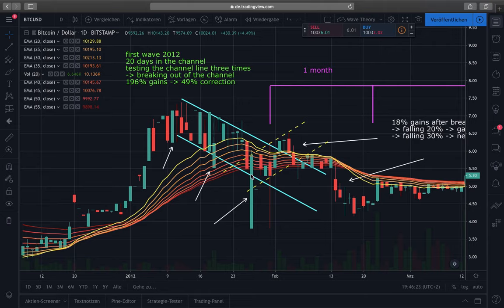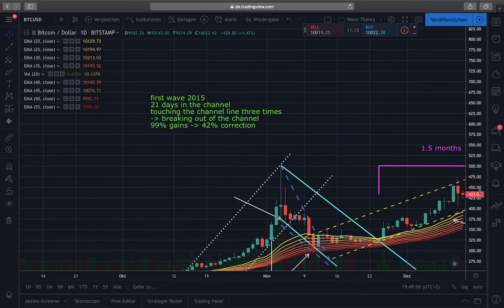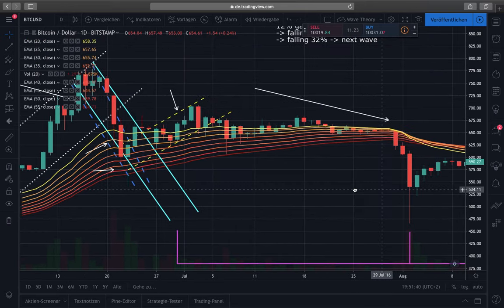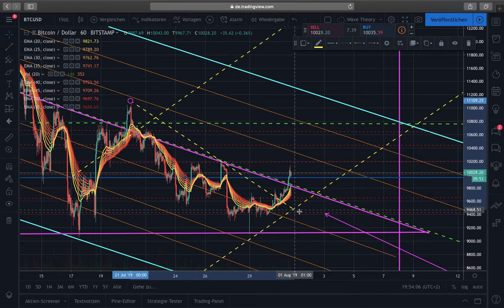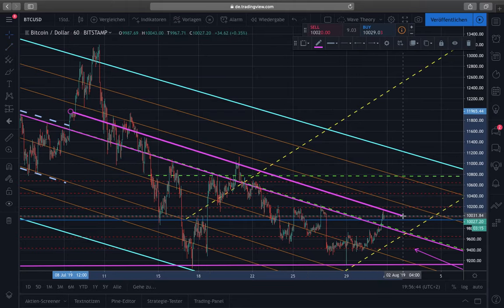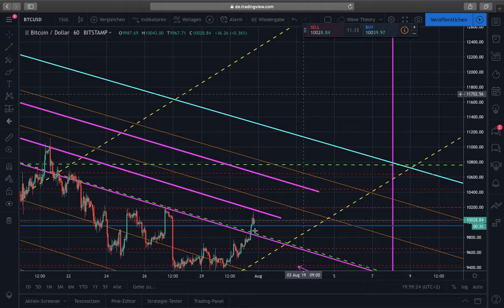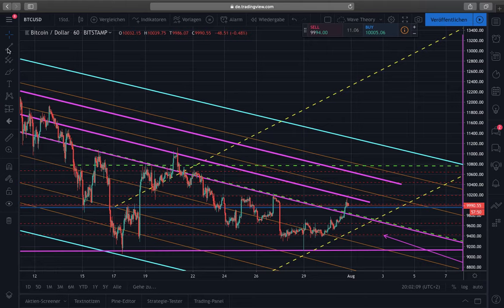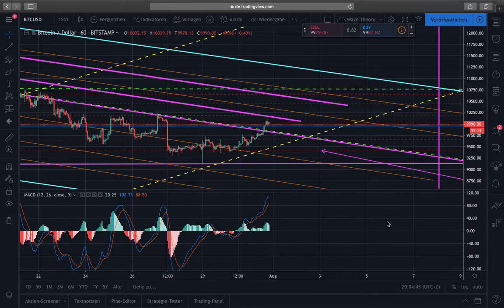Bitcoins and Altcoins Future: That's what's going on - Get prepared to sell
The Four Wave Theory (4WT) is based on an technical analysis of bitcoins historical price movement since 2010.

The channels mission is to stop guessing about Bitcoins and Altcoins movements in the next hours, days, weeks and years. My aim is to know exactly what will happen based on collected data.

ON THIS CHANNEL I WILL SHARE MY THOUGHTS AND STRATEGIES WHICH HELPED ME UNDERSTAND THE CRYPTOMARKET AND PREDICT THE PRICEMOVEMENT OF BITCOIN AND THE ALTCOINS. THESE ARE ONLY MY OPINIONS. PLEASE MAKE YOUR OWN RESEARCH TO MAKE THE RIGHT DECISIONS.